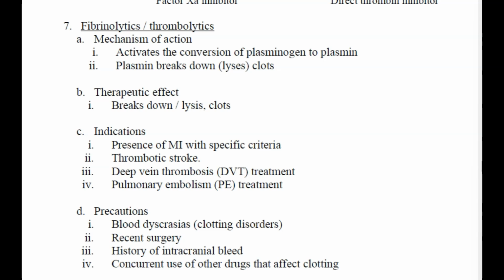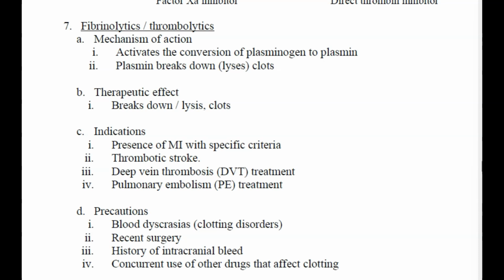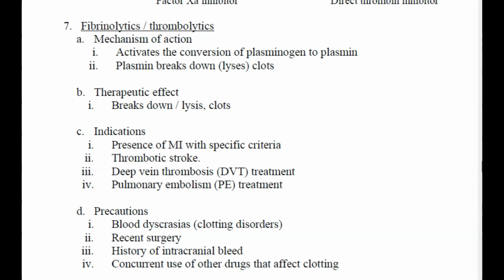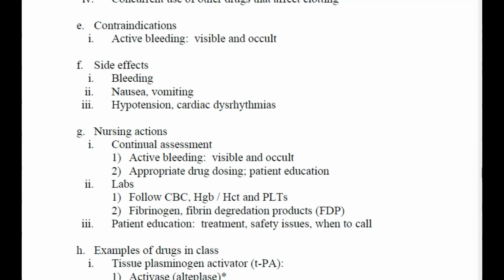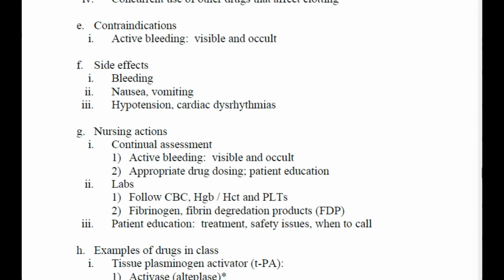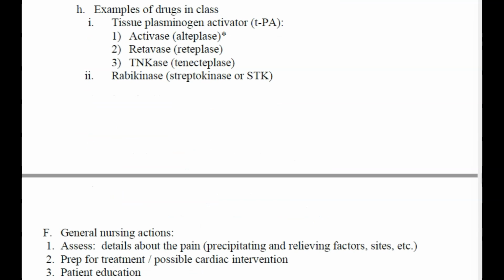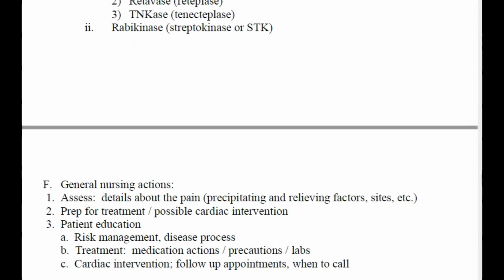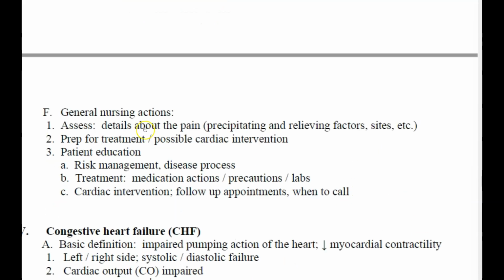Fibrinolytics or Thrombolytics